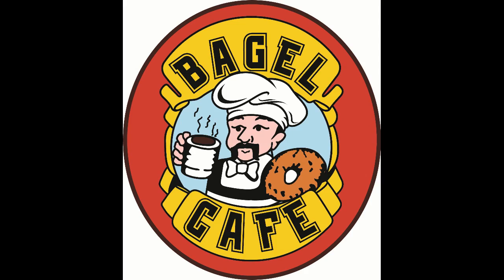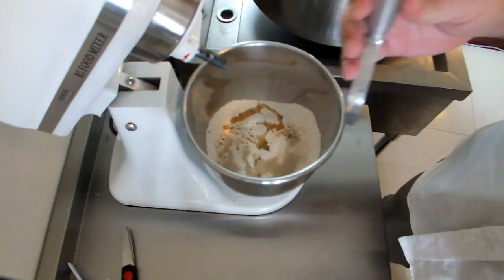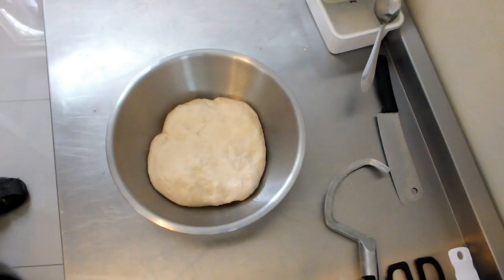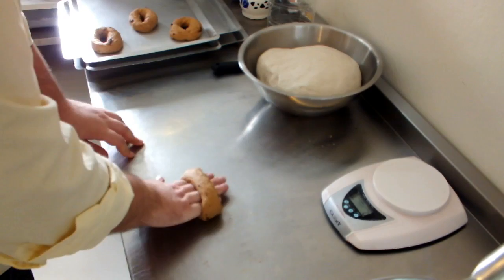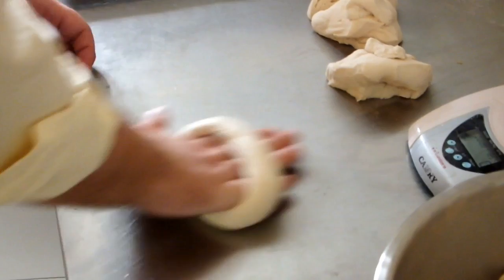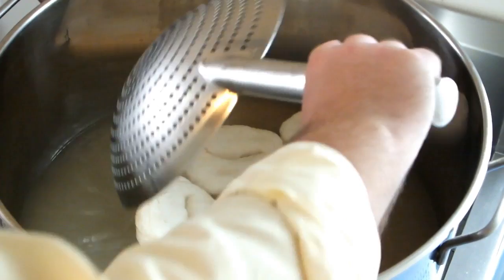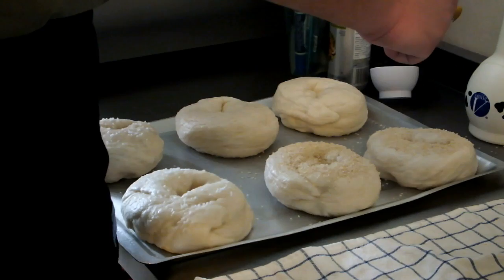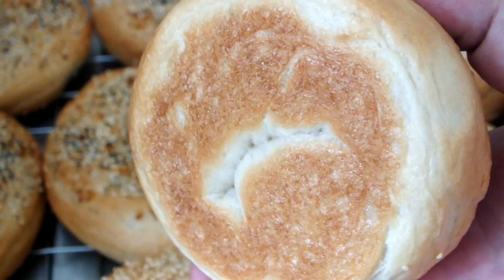The Bagel Cafe's How to make bagels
Ingredients:
4 cups high-gluten bread flour
1 tbsp sugar
1 1/2 tsp table salt
2 tsp instant yeast
1 tbsp vegetable oil (palm or soy works great)
1 1/4 - 1 1/2 cups water

Don't forget to add some honey to the water before boiling.

The bagels should be baked at 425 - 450 F.

Let us know if you have any comments or questions.